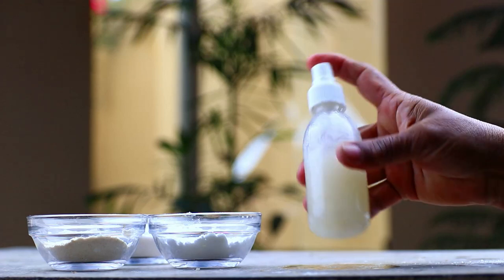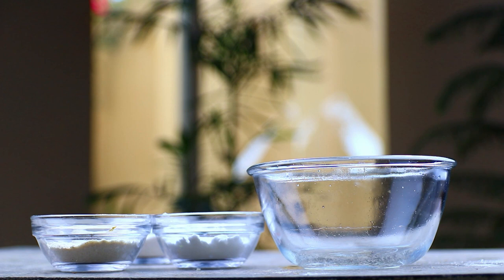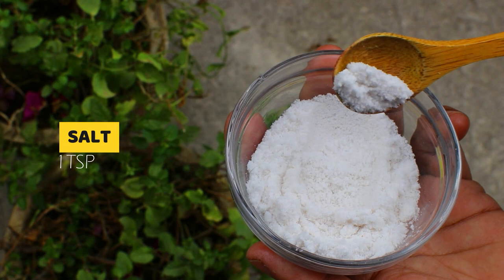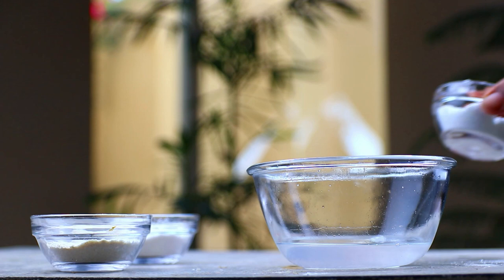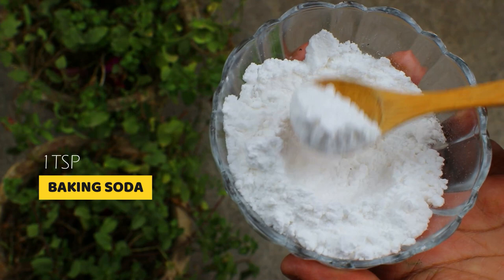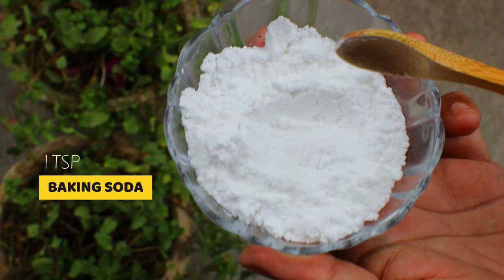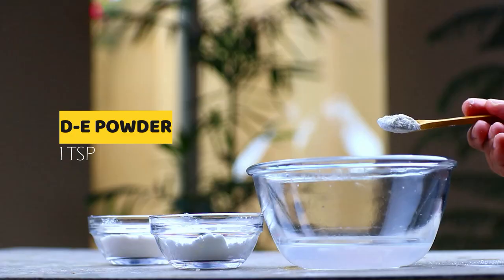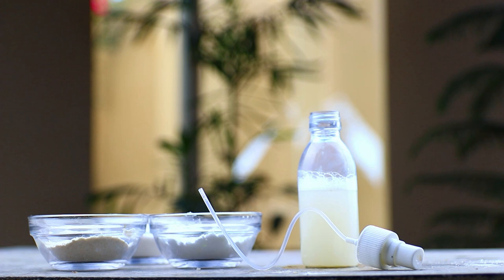how to get rid of tomato hornworms naturally on my plants - DIY pest control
In this video I will tell you how to get rid of tomato hornworms naturally on your plants. To make this magical spray you will need.